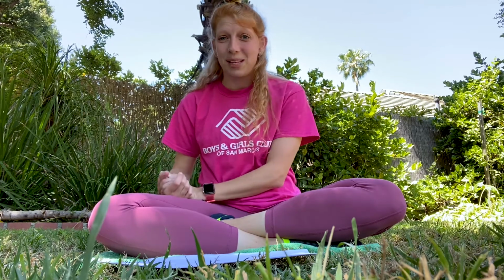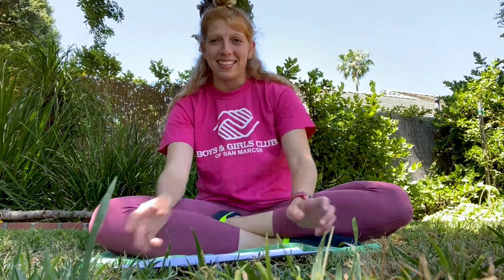Express YOURSELF with Ms. Ari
Today's activity is about expressing yourself!